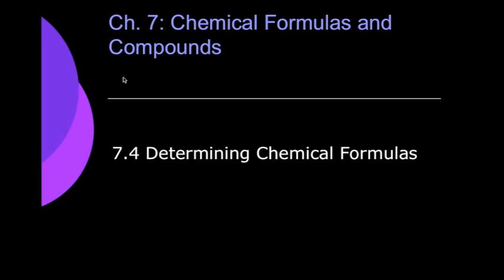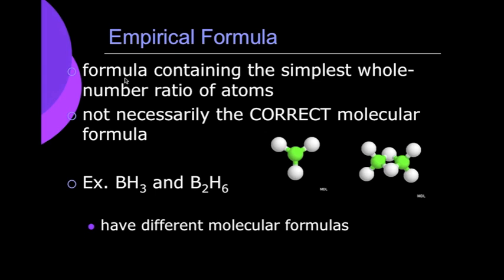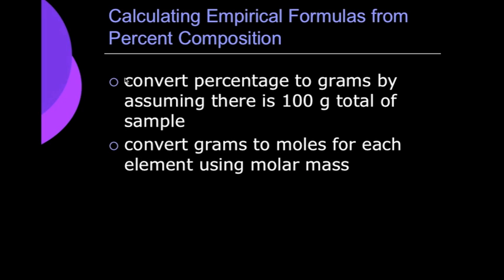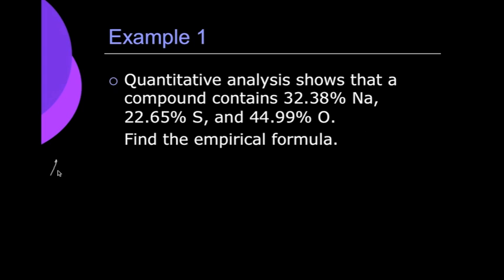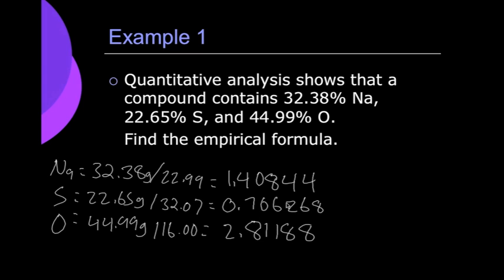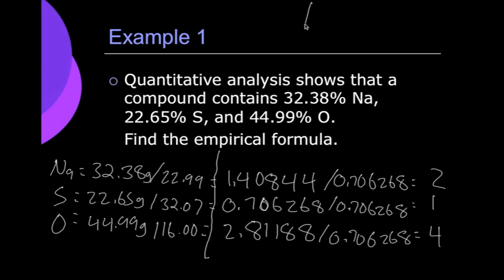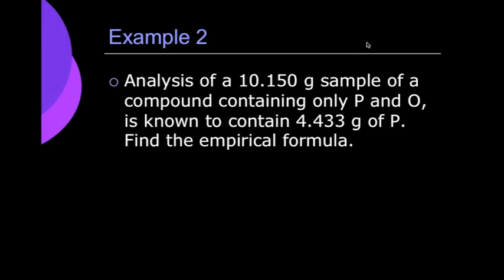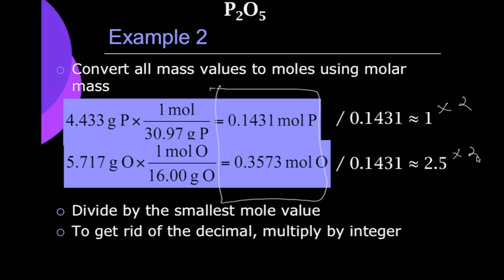Chapter 7.4 Empirical Formulas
In this video, we are going to discuss how to calculate the empirical formulas. We will look at how to calculate them from the percent composition and from the mass composition. If you have anymore questions after watching this video you can watch the practice problems video on empirical formulas.